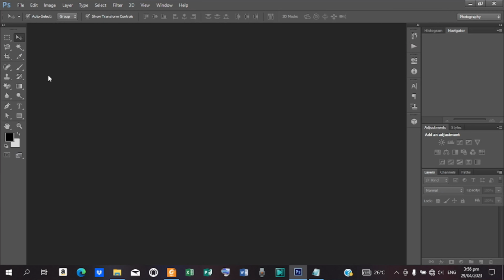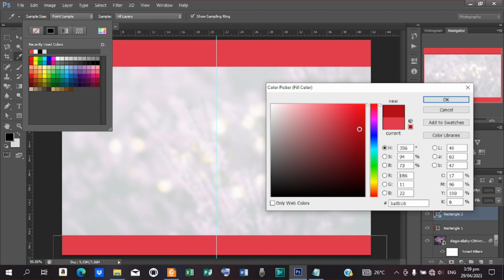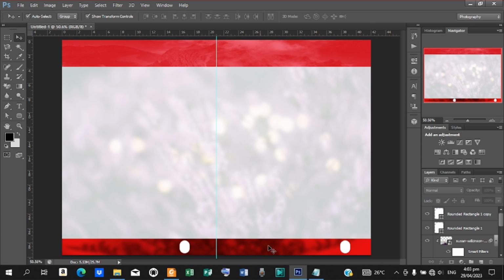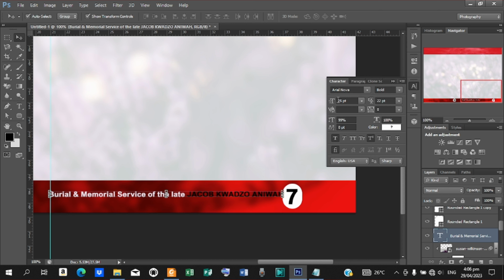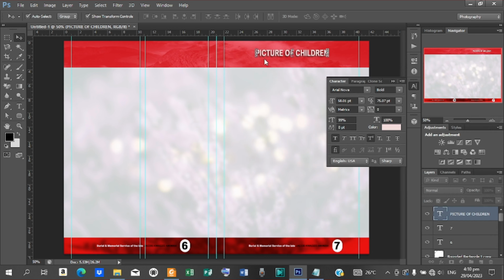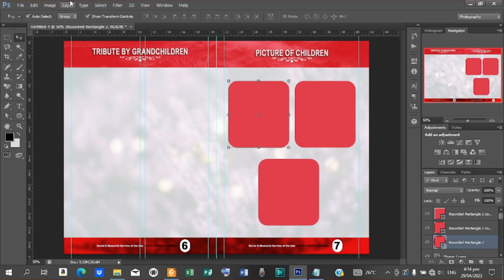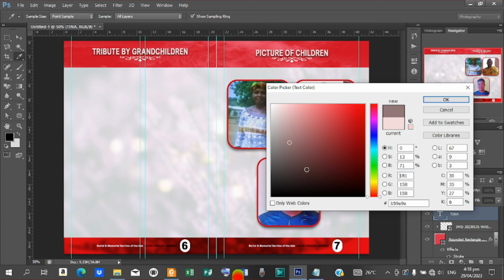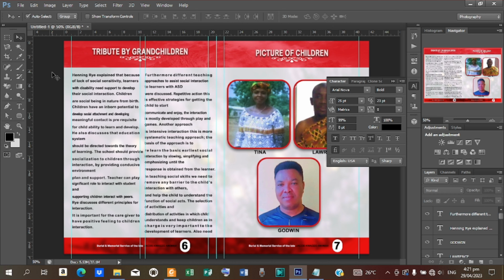Part 8: How to Design Funeral Book | Booklet | Brochure | Photoshop Tutorial | Page 6 & 7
In this video, you will learn how to design the inside part of page 6 & 7 of funeral book or brochure or booklet in adobe photoshop. This video meant for total beginners.

To order for your designs, please